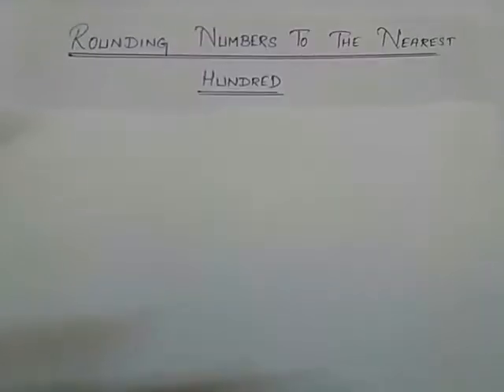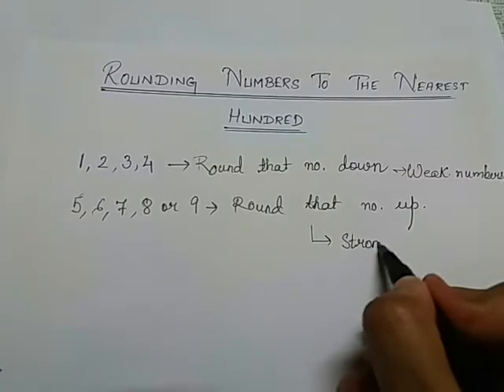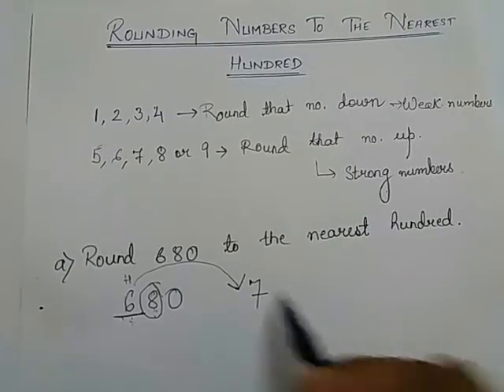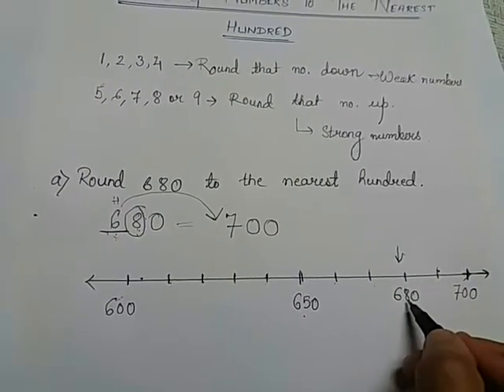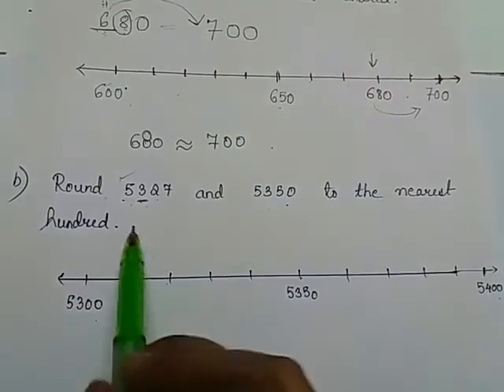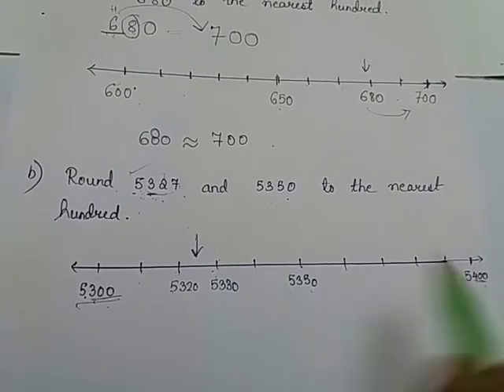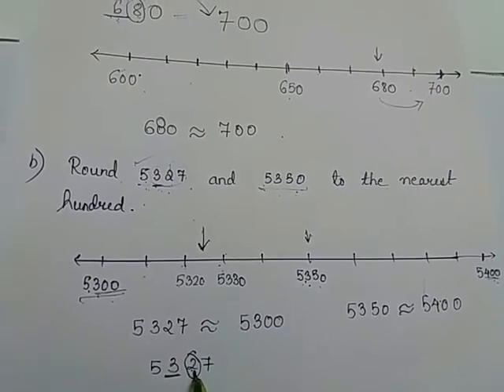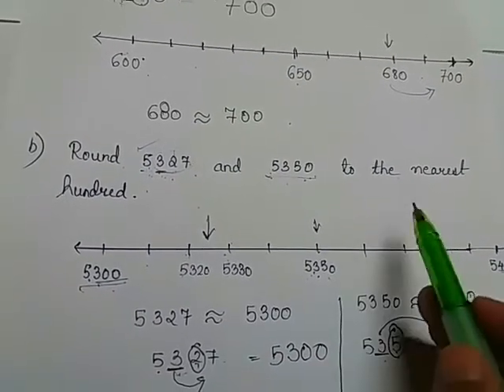CLASS-3 Chapter-1 (Numbers to 10,000) Part- D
Description of rounding numbers to nearest hundred.
Book-Active Scholastics for class -3